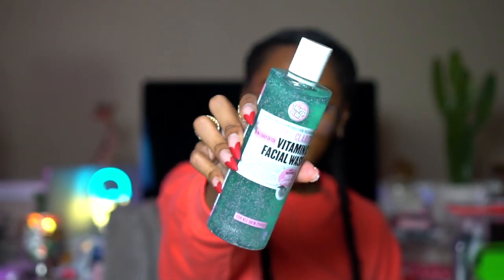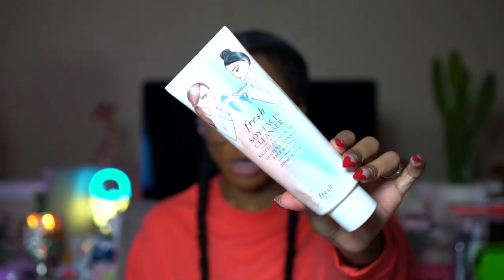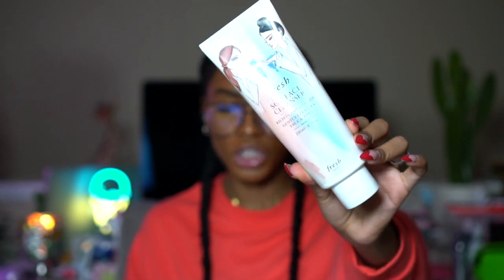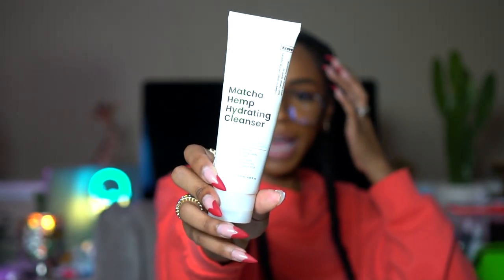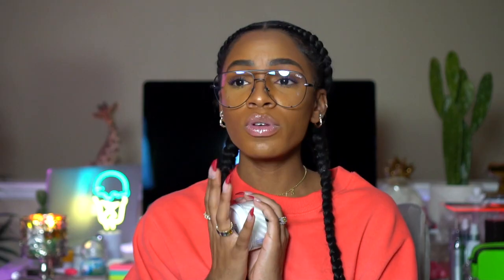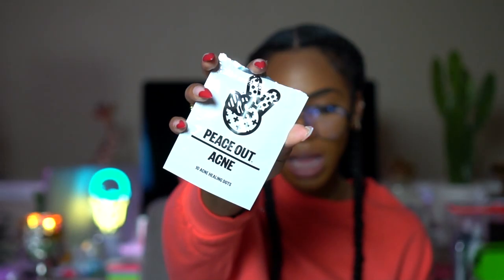CURRENT FAVORITE SKINCARE + BODY PRODUCTS 💦 Exfoliating Net, Acne Stickers, Hydrating Masks + MORE!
These are a few of my favorite thiiiiingsss! Check out the products I got here:
Sunday Riley Good Genes
Slip Silk Pillowcase
Slip Silk Sleep Mask
Soap & Glory Vitamin C Face Wash

Fresh Soy Face Cleanser
Glow Recipe Blueberry Bounce Gentle Cleanser

*Lush Cosmetics Its Raining Men
*Lush Cosmetics Therapy Massage Bar

Drunk Elephant A-Passioni Retinol Cream
Laneige Water Bank Essence
Laneige Lip Sleeping Mask
Glow Recipe Avocado Melt Sleeping Mask
Fresh Lotus Youth Preserve
Supergoop Superscreen Daily Moisturizer
Peace Out Acne Healing Dots

MORE CODES:
Erno Laszlo - $20 off the Erno Laszlo x Skinstore Box with code BOX20
ESPA - ESPA Extra 10% off Beauty Explorer Collection (Worth $140) with code ESPA10 + Free ESPA Bodycare Introductory Collection when you spend $100 on ESPA (Worth $50) + Up to 50% off ESPA Bundles + Extra 5% off with code BUNDLE5

WHAT I'M WEARING:
Rainbow Ring

*Lush Cosmetics is VEGETARIAN not VEGAN, I mistakenly mentioned that in the video. Honey is not vegan.

CREDITS  ↓

Software → Final Cut Pro X
Music →

Psalms 91:1